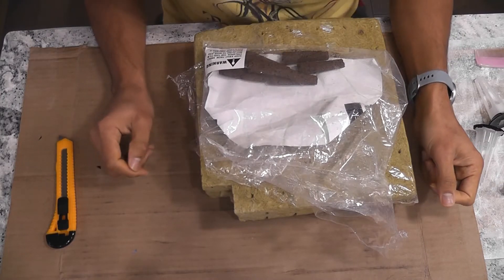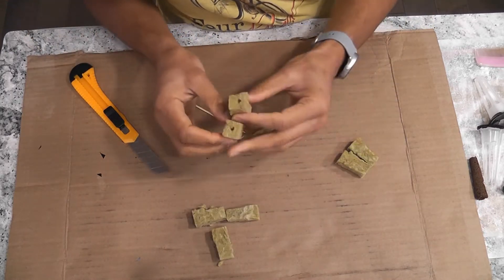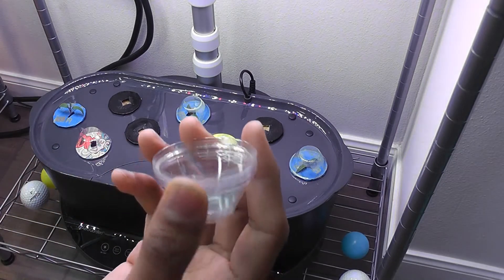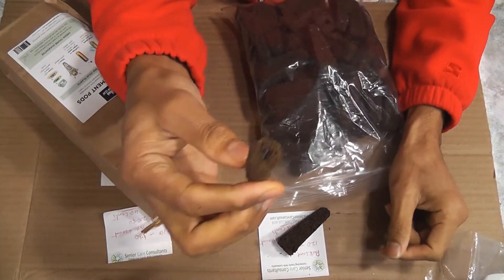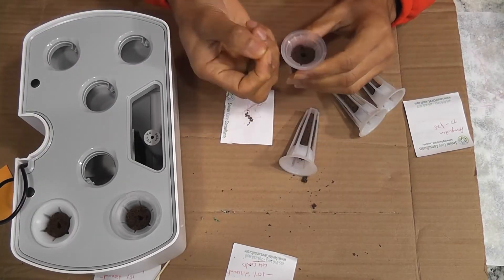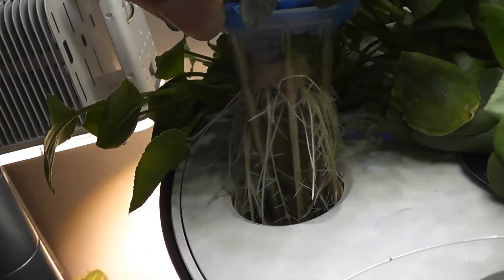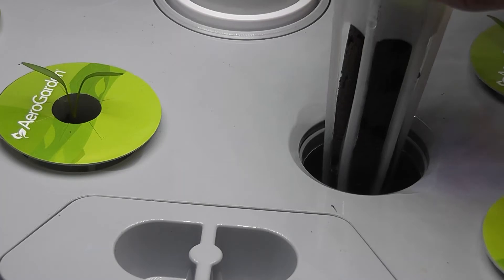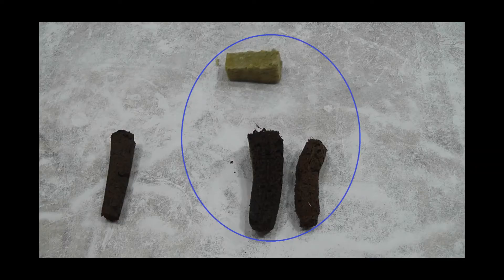Aerogarden sponge alternatives with price comparison and 2 weeks test results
Aerogarden sponge alternatives with price comparison and test results after 2 weeks of observation.

Parkseed sponges
Urban leaf sponges